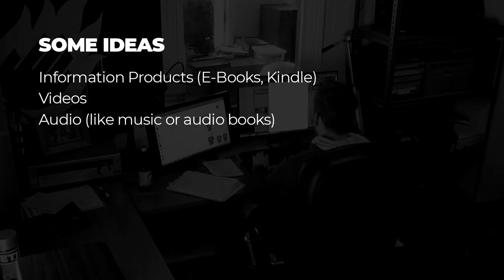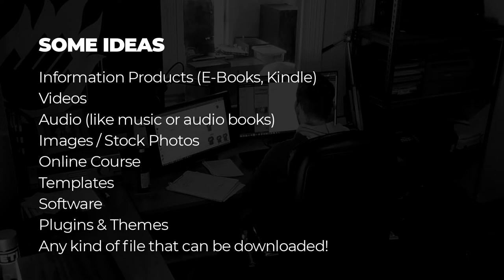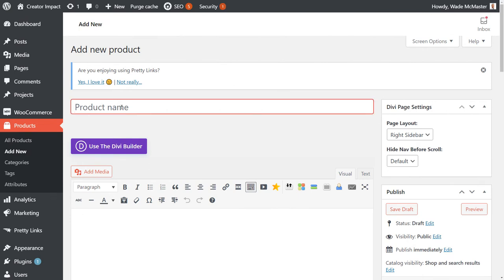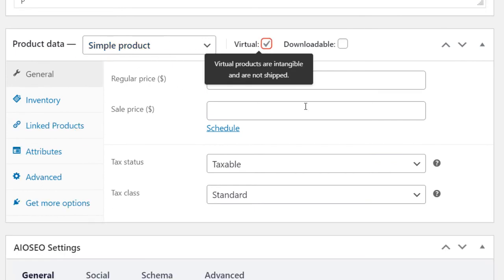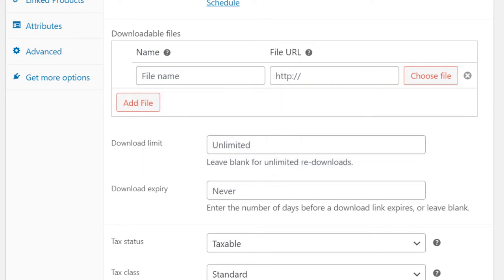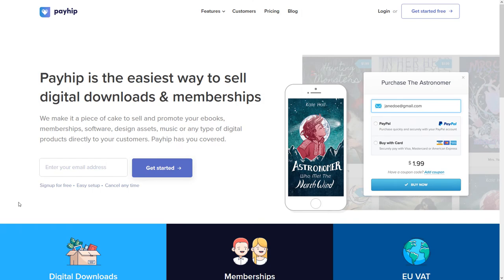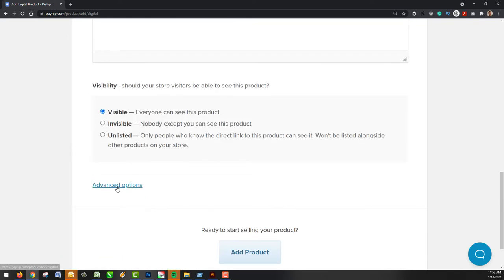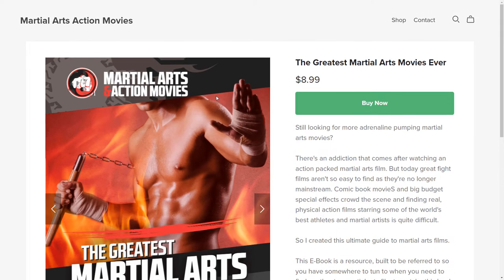How to Sell Digital Products Online (Ideas & Platforms for 2021 & 2022)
Selling digital products online has never been easier, with a number of platforms to help, you can start building a Passive Income in 2021/2022.  In this video, I cover how to Sell Digital Products Online with some ideas and ways to make it happen.

Starting an online business can be a great way to gain more control over your lifestyle and even scale and existing business.

You can go into things fully invest with a website and learn how to sell digital products on WordPress with Woocommerce, or you could find a quick, instant solution and learn how to sell in payhip. All youneed are some solid digital product ideas to start.

You can sell courses online, ebooks, music, templates or anything quite easily.  It's not overly difficult to come up with ideas for digital products and start a digital business.  There is no best platform to sell digital products, but a solid handful that can help.

Make the start today and work towards a more flexible income and lifestyle.

// RESOURCES

WordPress (recommended), using WooCommerce - To start check out the link below (official tutorial):

// CREATOR IMPACT